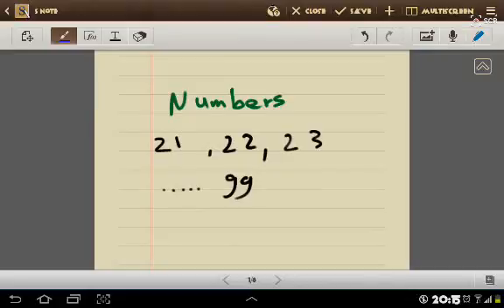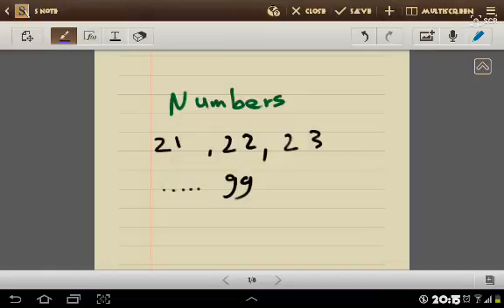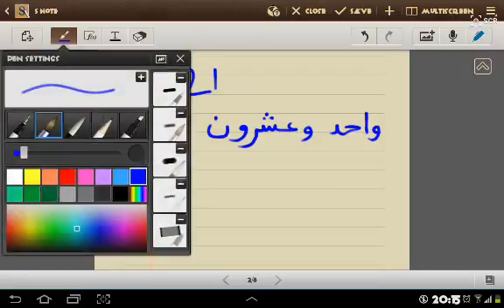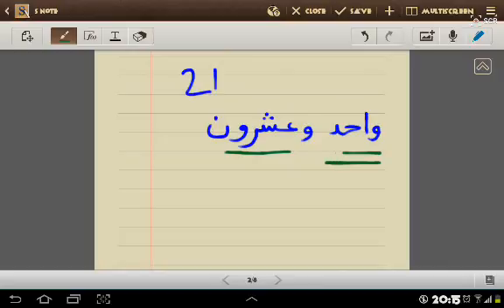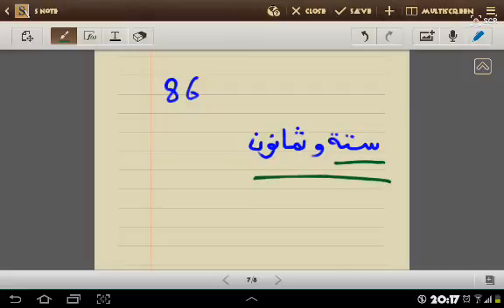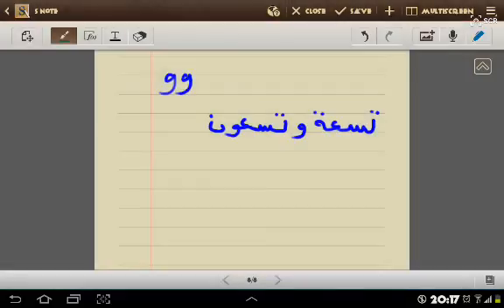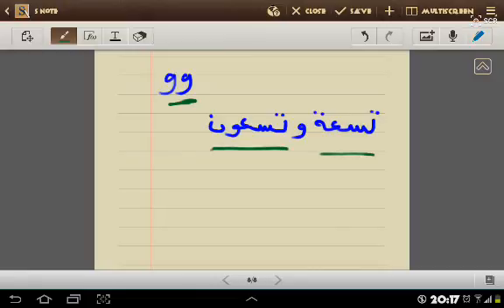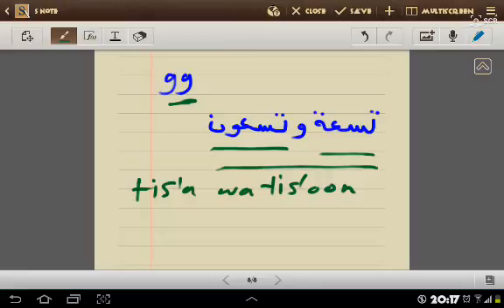Numbers 21, 22, 23 ... 99: Learn Arabic #27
This is a complement video for the previous video, I hope that you will find it easy.

Try to give examples for other numbers, I am waiting.